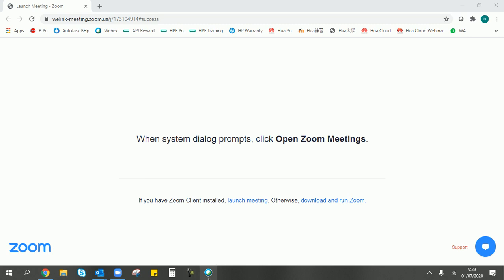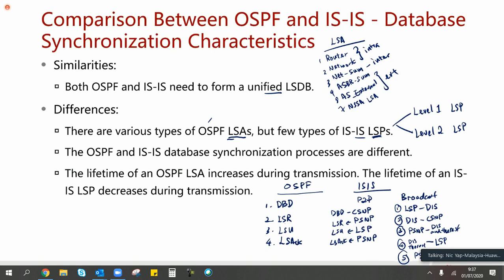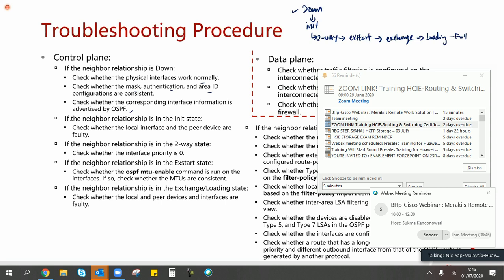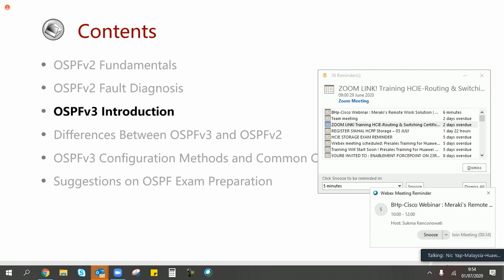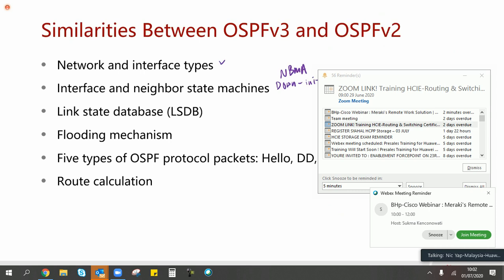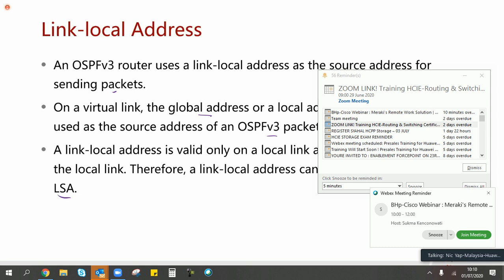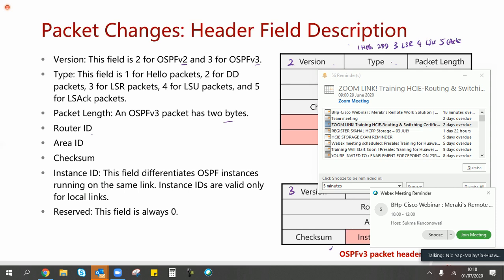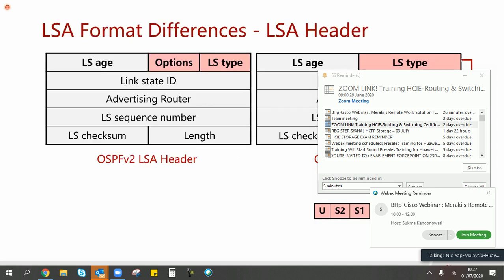day 3 capture 1